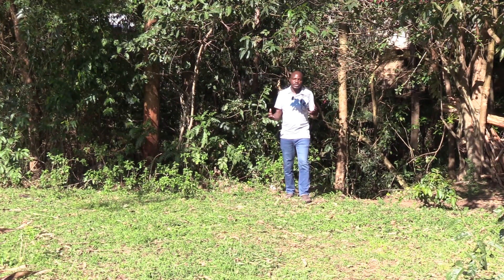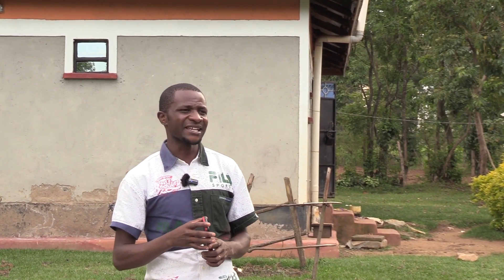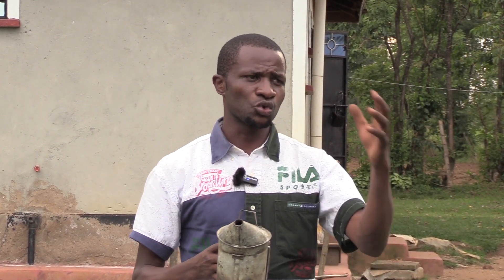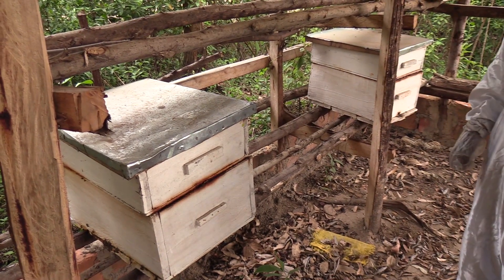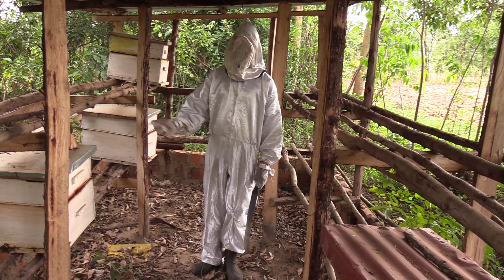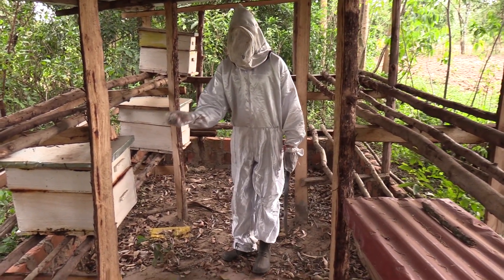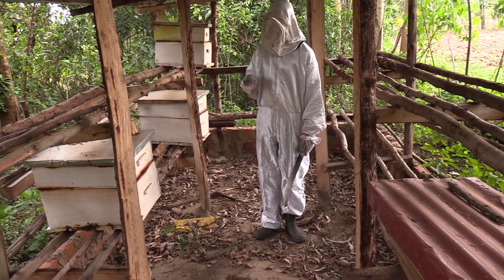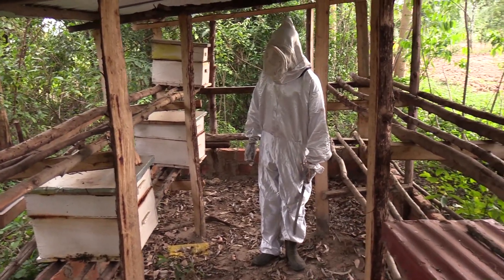HOW TO SUCCESSFULLY START BEE FARMING//The requirements to set up an Apiary.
Do you have an interest in bee farming, learn the requirements to set up a bee farm.